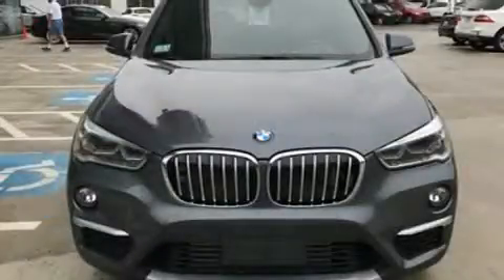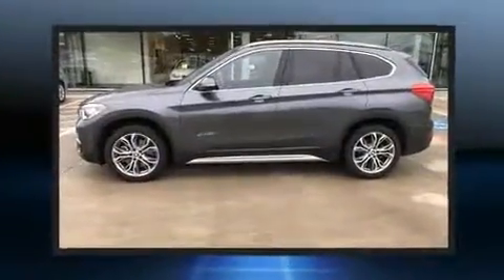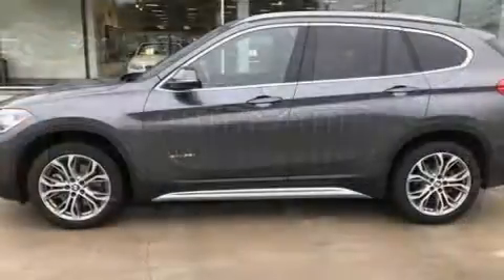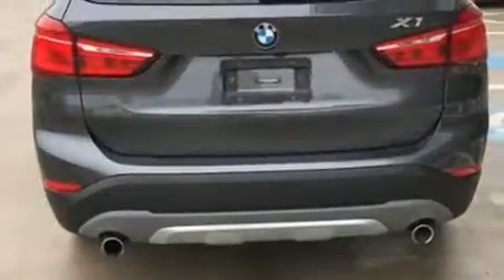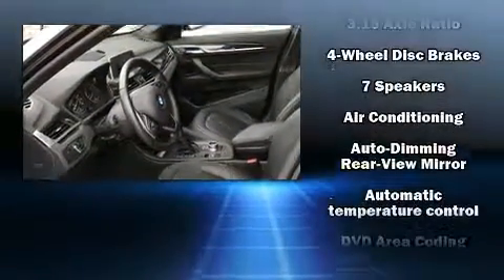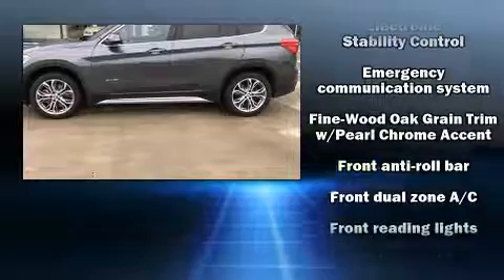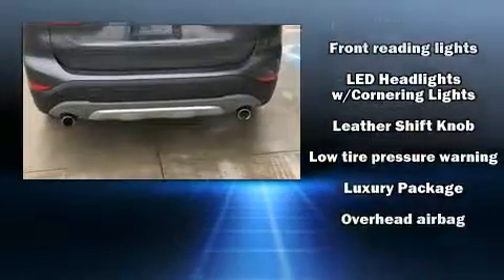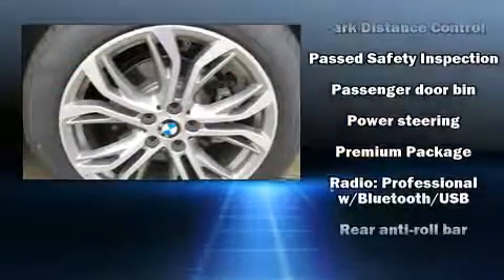2017 BMW X1 xDrive28i in Norwood, MA 02062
The 2017 BMW X1. With fewer than 5,000 miles on the odometer, this vehicle combines dashing good looks with great efficiency and utility! Under the hood you'll find a 4 cylinder engine with more than 200 horsepower, and for added security, dynamic Stability Control supplements the drivetrain. A turbocharger further enhances performance, while also preserving fuel economy. BMW prioritized handling and performance with features such as: a rear window wiper, a power seat, heated seats, air conditioning, heated steering wheel, remote keyless entry, and leather upholstery. For drivers who enjoy the natural environment, a power moon roof allows an infusion of fresh air. Passenger security is always assured thanks to various safety features, such as: head curtain airbags, front side impact airbags, traction control, brake assist, a panic alarm, an emergency communication system, and 4 wheel disc brakes with ABS. Sophisticated all wheel drive assures superb handling in any weather condition. We pride ourselves in the quality that we offer on all of our vehicles. Stop by our dealership or give us a call for more information.